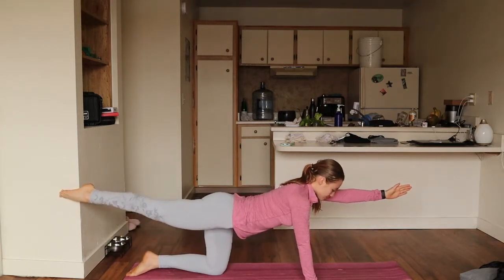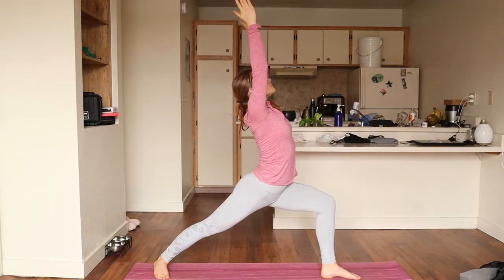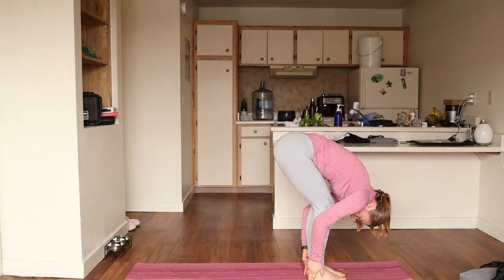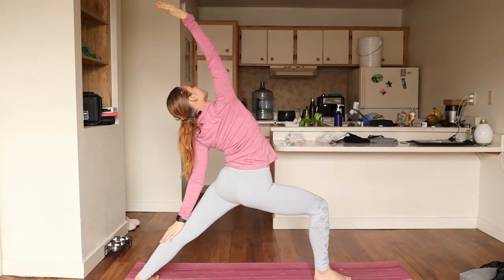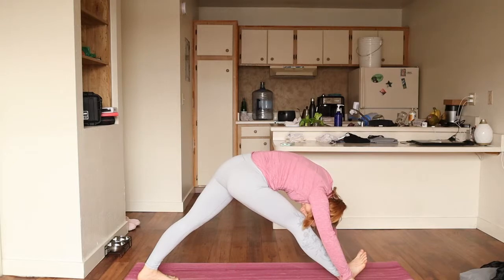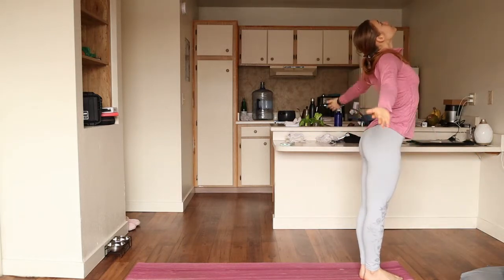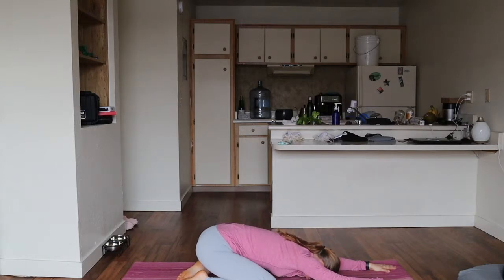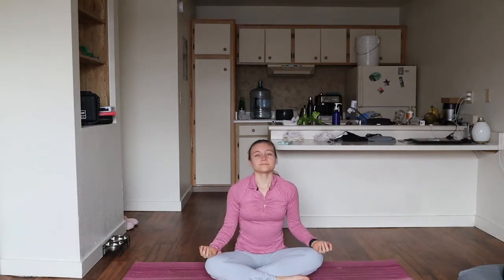Slow Strength Yoga Flow/ LET IT FLOW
Hey beauties!

I have put together this "Slow Strength Flow" because I have truly found how important it is to slow down your body and become aware of each and every movement. Just because it is slow however does not mean it is easy!

This flow includes many chatarangas, upward dogs, warrior poses & even ab workouts leaving you with a full body workout. I did leave time for deep breaths allowing you to fall deep into this positive practice.

The light in me honors and embraces the light in you...Namaste

Comment below if you enjoyed this practice & if you read all the way to the bottom I thank you so very much! to show support SUBSCRIBE & COMMENT BELOW LOVE, LIGHT & PEACE!